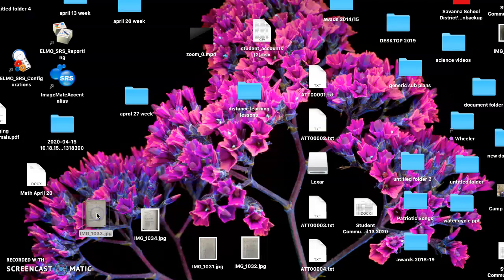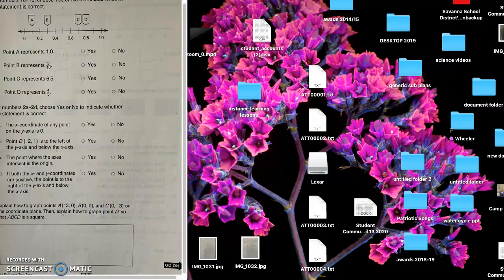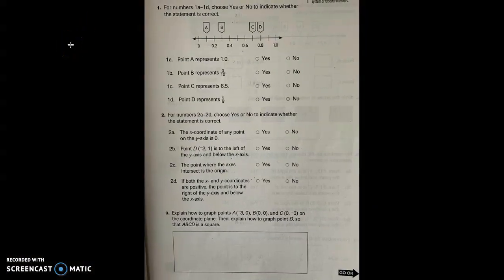period 1 pages 27 and 28